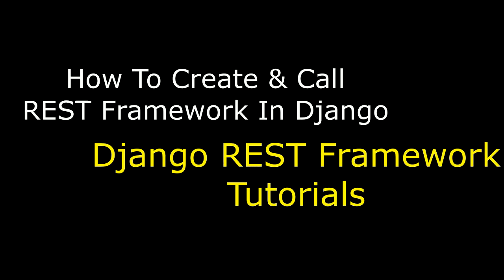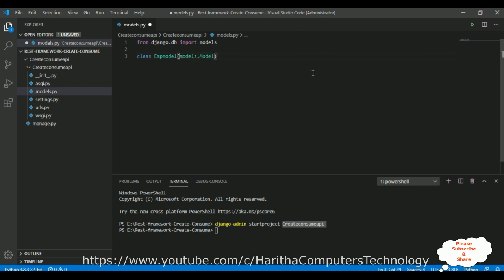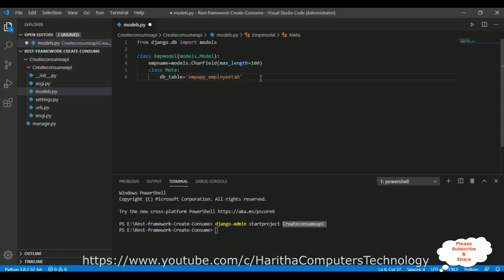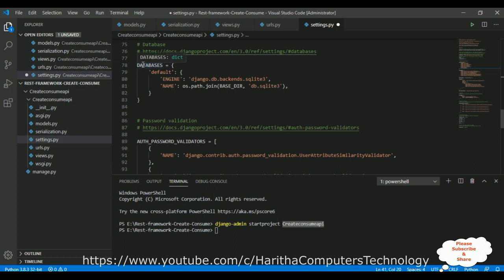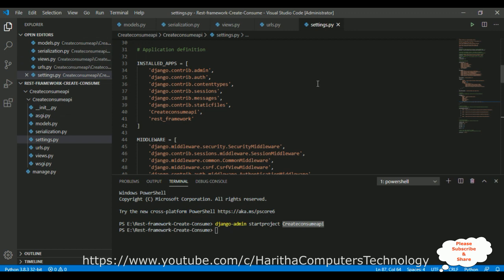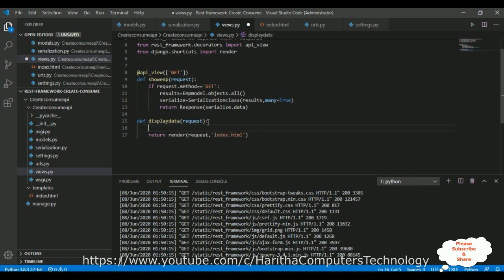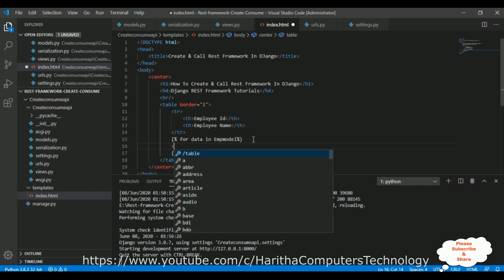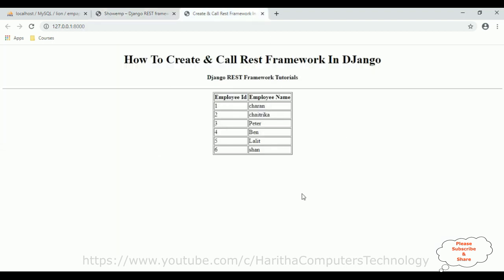Django REST Framework API get data from MySQL phpmyadmin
Django REST Framework interfaces with MySQL in PHPMyAdmin to retrieve data. Using APIs, it seamlessly communicates with the database, fetching requested information efficiently. This integration enables smooth interaction between the Django framework and MySQL, streamlining data retrieval processes for web applications and services.

Django Rest Framework empowers seamless creation of RESTful APIs in Django projects. This tutorial guides through building APIs, including MySQL integration, enabling CRUD operations. Learn to develop efficient API endpoints using Django's robust tools, enhancing project scalability and functionality effortlessly.

Implement Django rest framework create and call to execute api